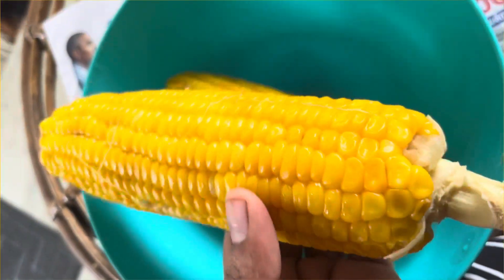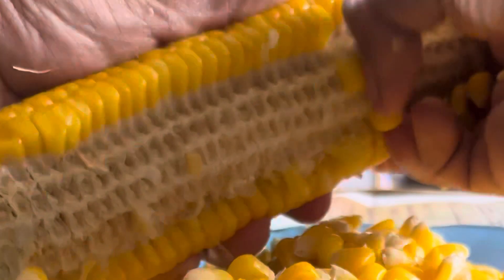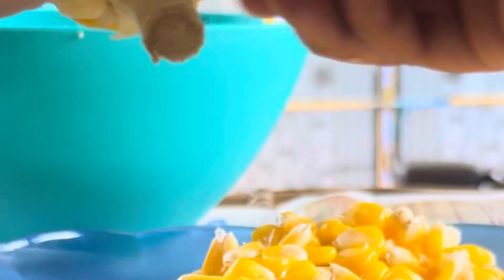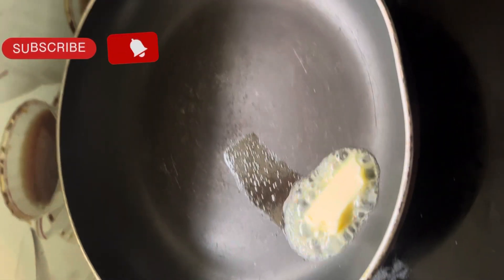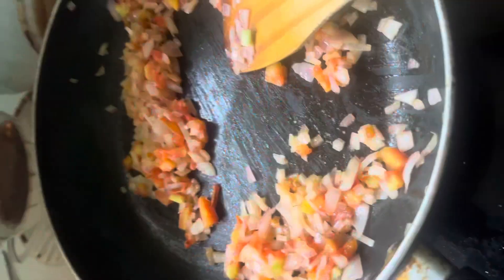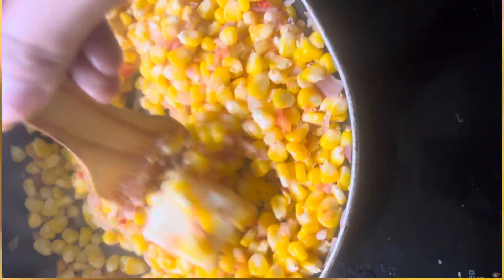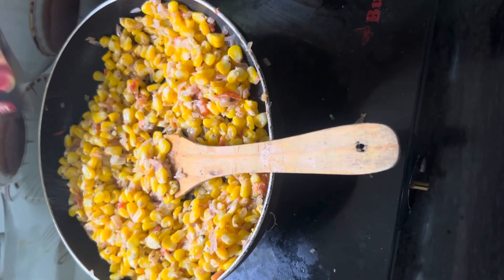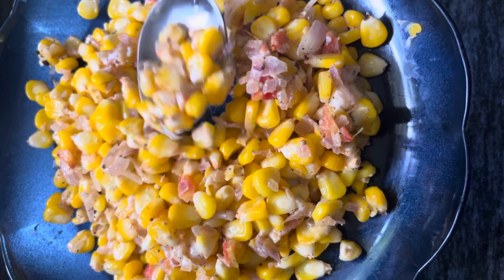🌽🌽 ചോളം ഉണ്ടോ എങ്കിൽ സാലഡ് ഉണ്ടാക്കാം 😱😋💯ഹെൽത്തി snack ഉണ്ടാക്കാം 😱💯